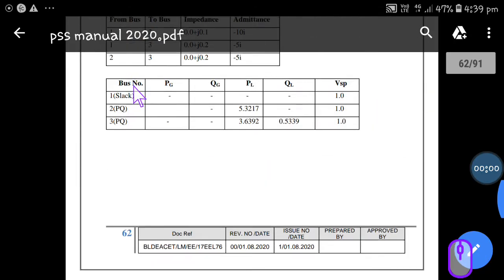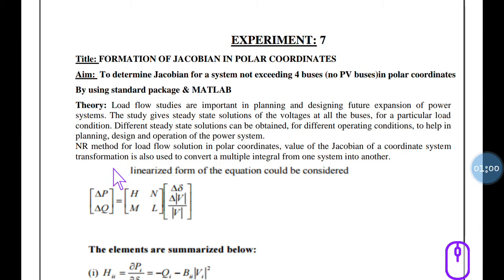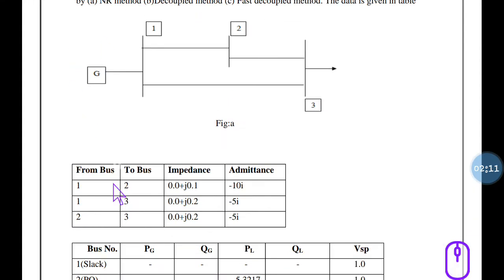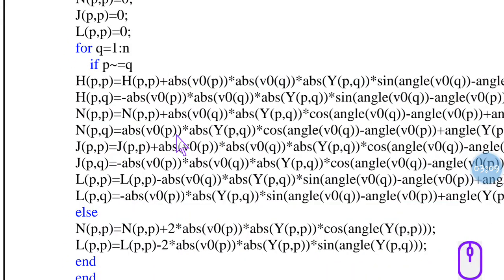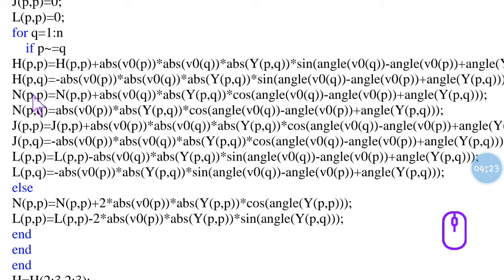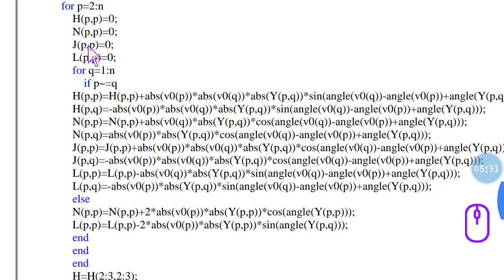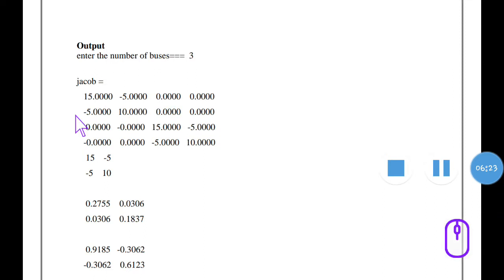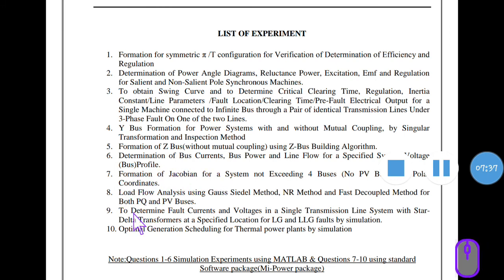Pss lab expt 7 program formation of jacobian matrix for only PQbus